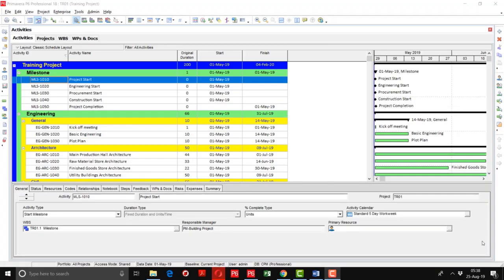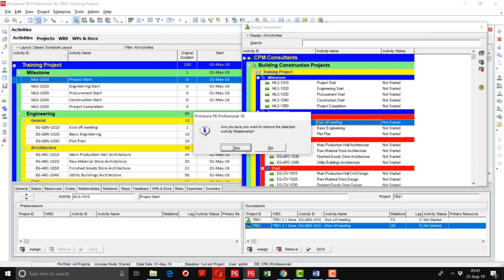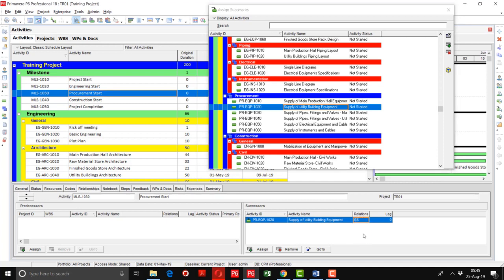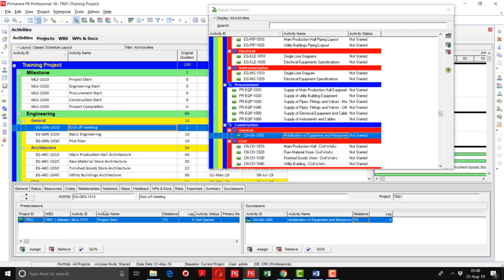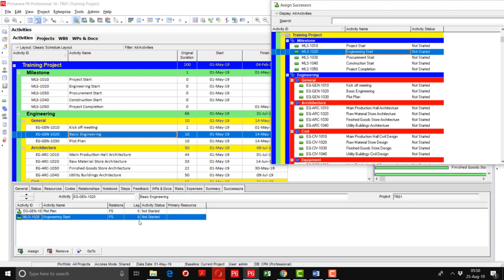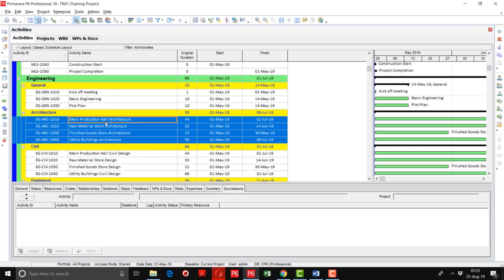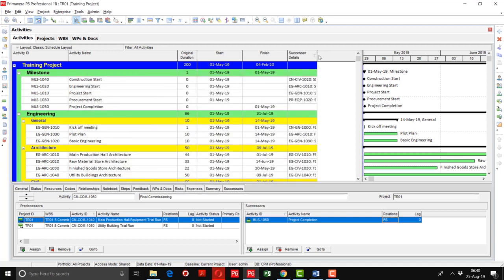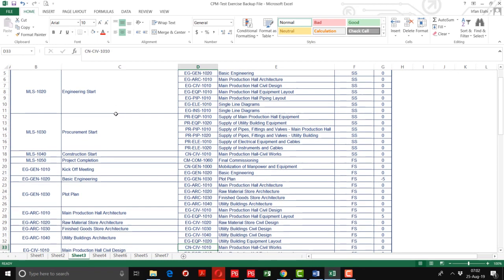7 Assigning Relationships & Lags